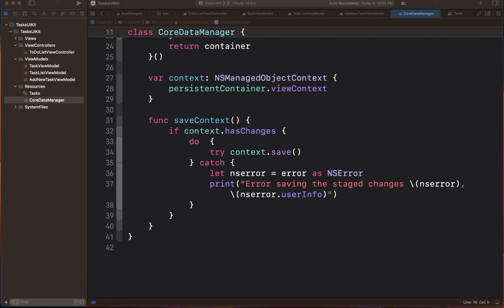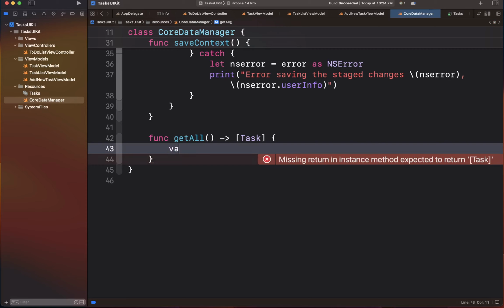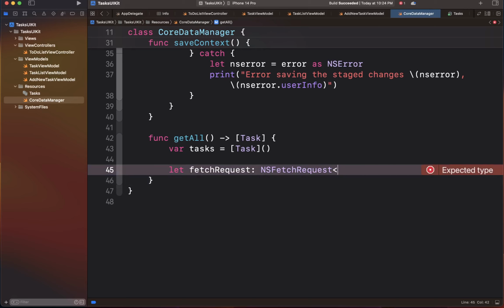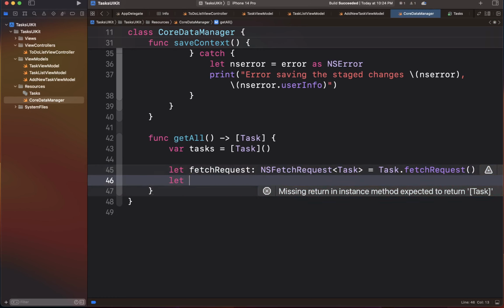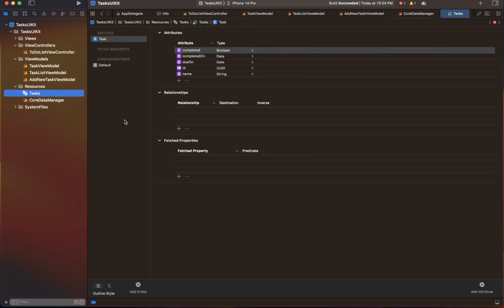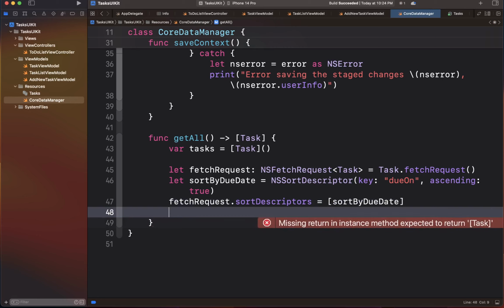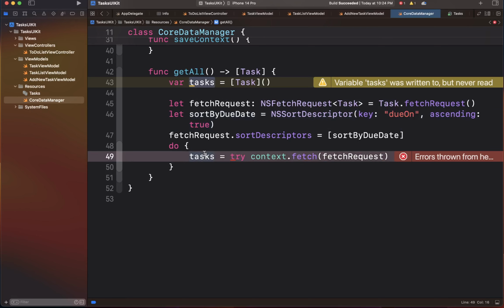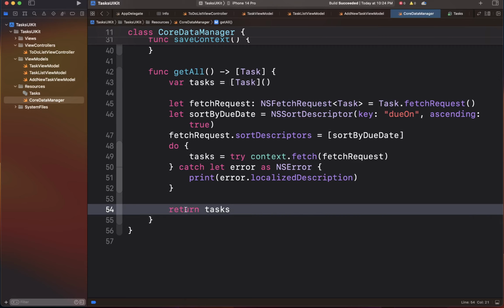Build Complete Task List App in UIKit, Core Data, MVVM, Lottie : Part 9